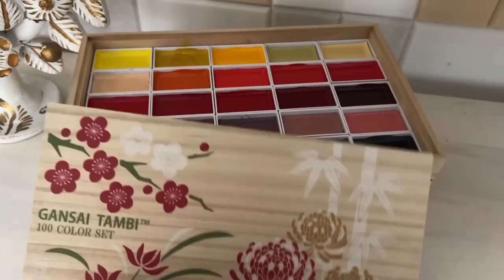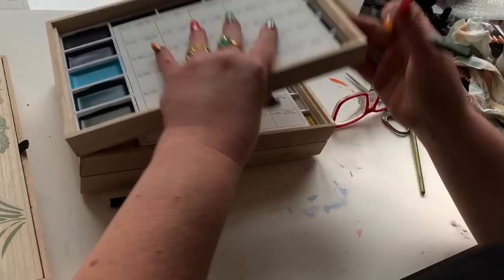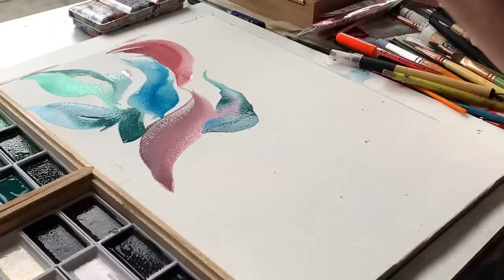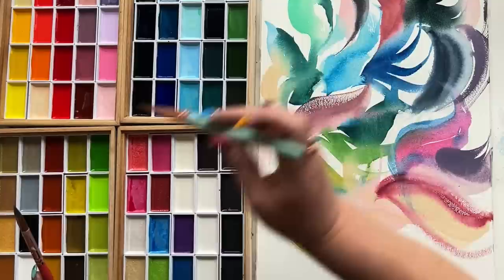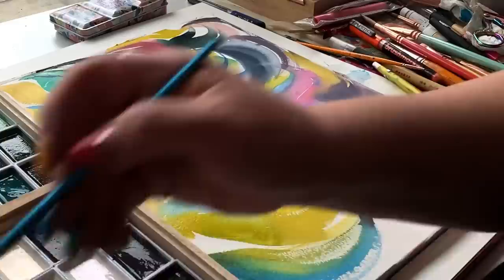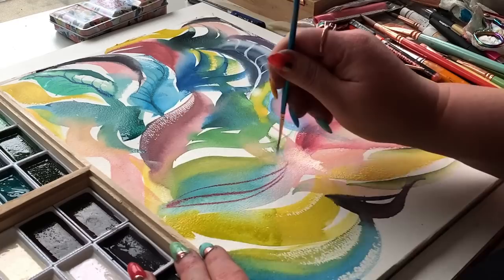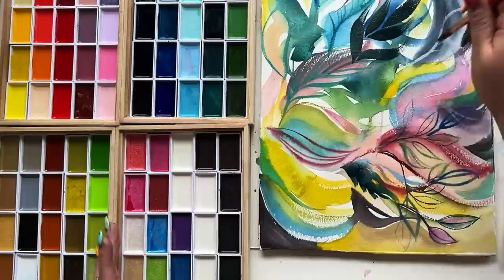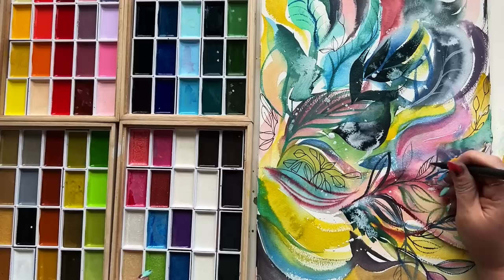Me and Gansai Tambi - The BIG One!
I finally did it. The BIG Gansai Tambi set is finally in the house!!!

VIDEOS MENTIONED

Comfort Subject Matter

shorturl.at/uyGK1

PAINT
Gansai Tambi